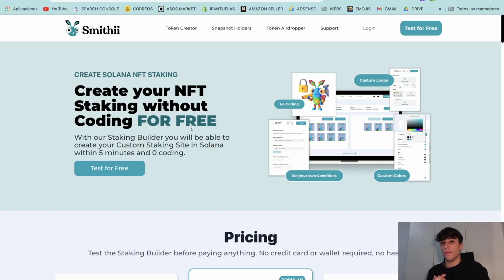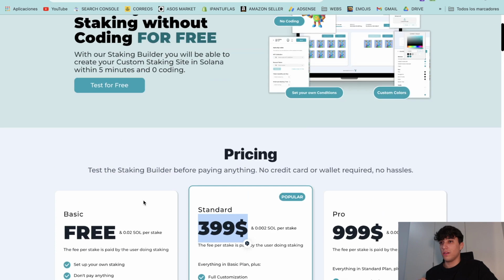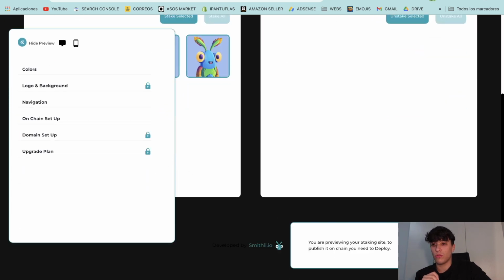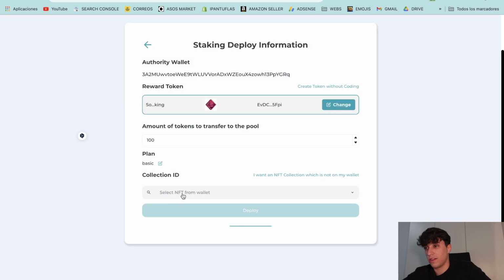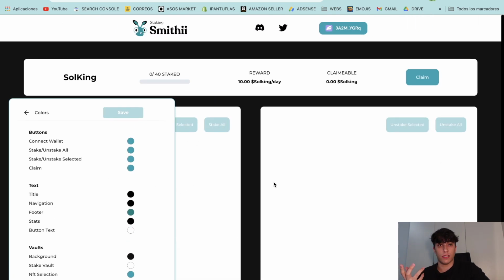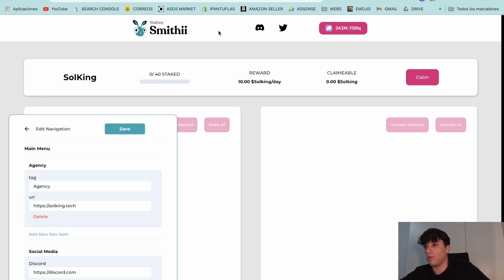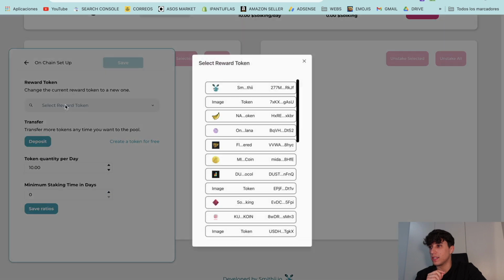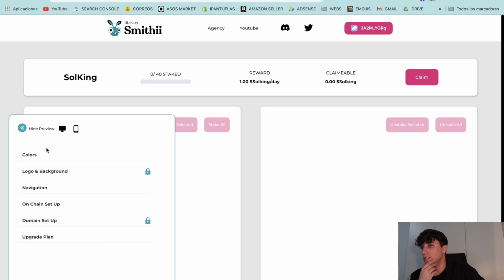Create SOLANA NFT STAKING for FREE ✅​ No-Code Tutorial Step-by-Step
✅ Learn how to Create a Solana NFT Staking Completely Free, step by step without Coding

0:00 Introduction
0:57 How are we going to Create the Staking
2:29 Creating Solana NFT Staking
9:48 Staking Created - Result
10:56 Outro